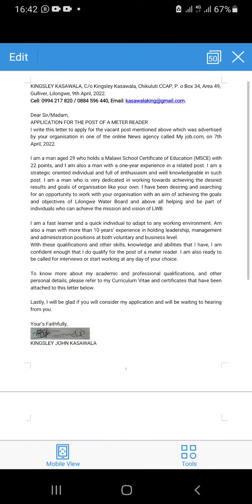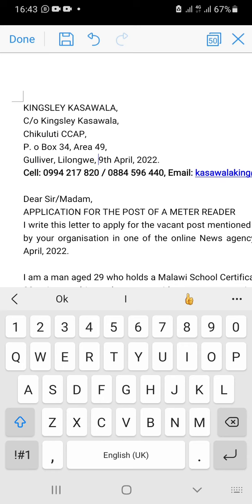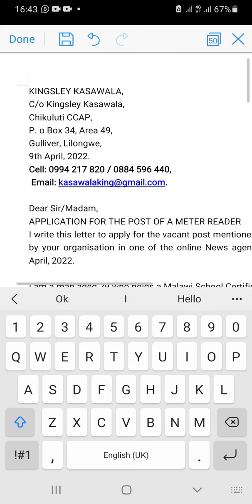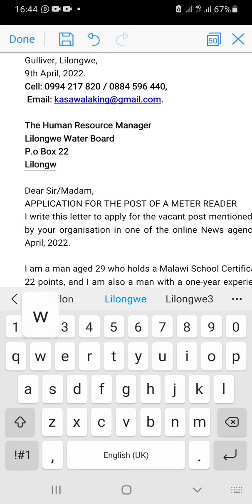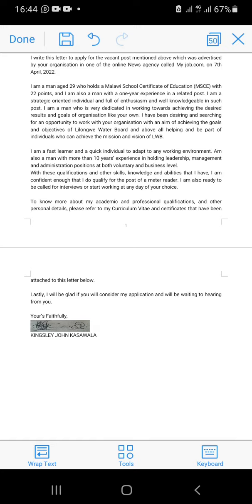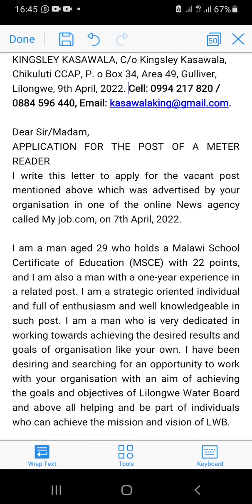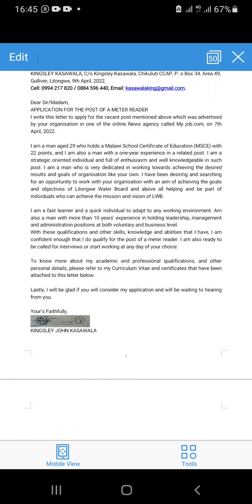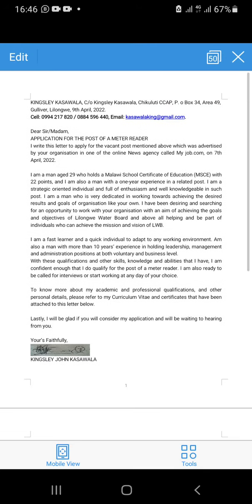HOW TO WRITE A COVER LETTER AND AN APPLICATION LETTER. KNOW THE DIFFERENCE!